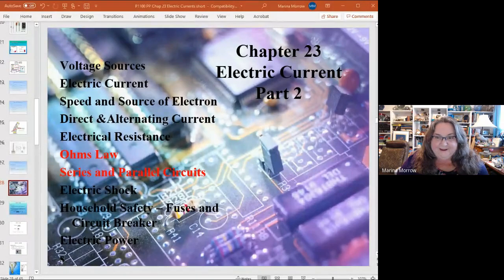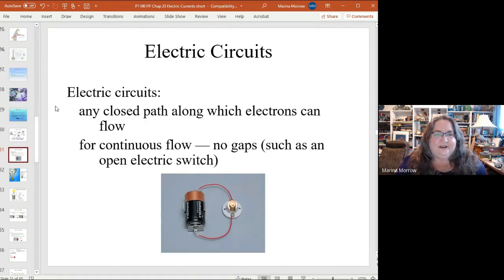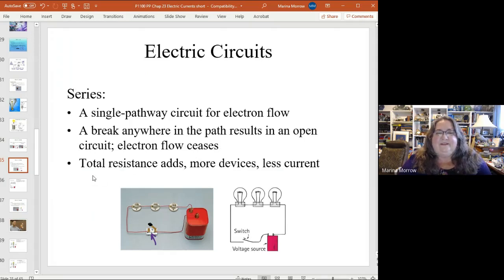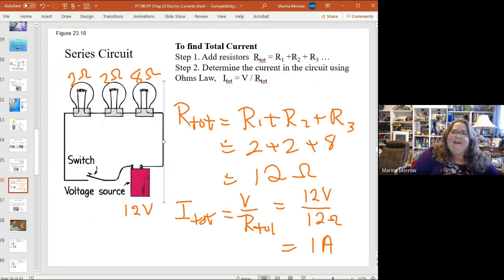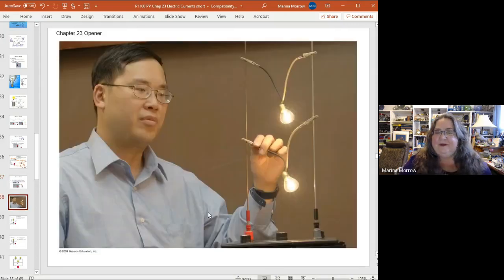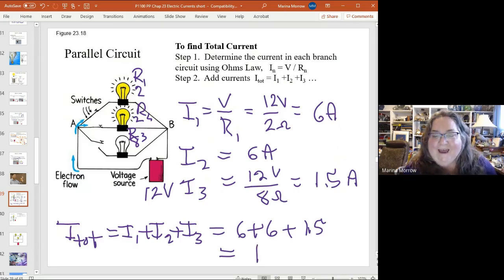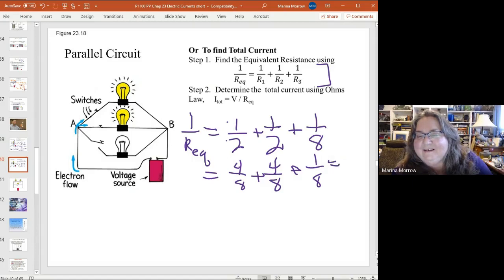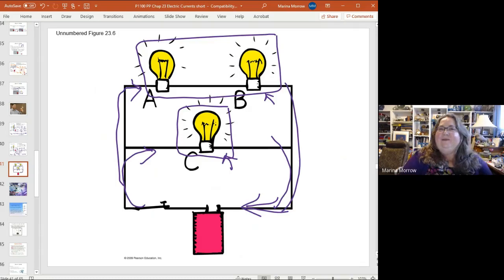APS 111 Chapter 8 Part 6 Ohm's Law & Circuits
Exploring Ohm's Law and Series and Parallel Circuit calculations.

P1100 Chapter 23 Part 2 Ohm's Law & Circuits